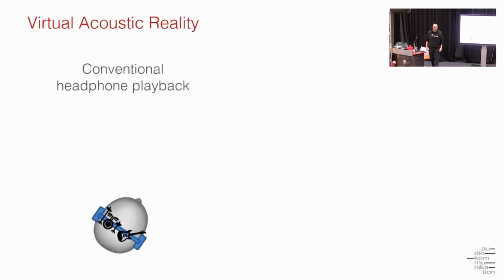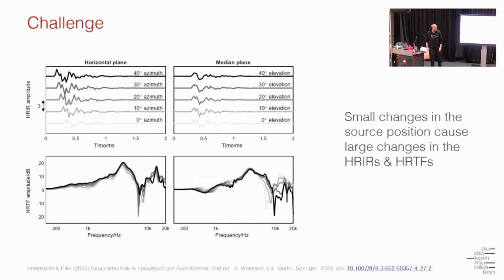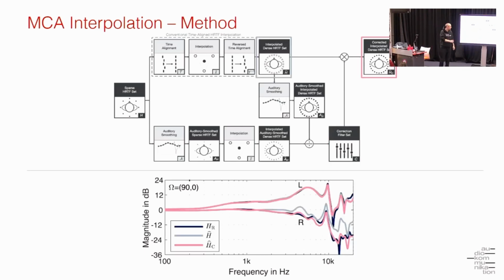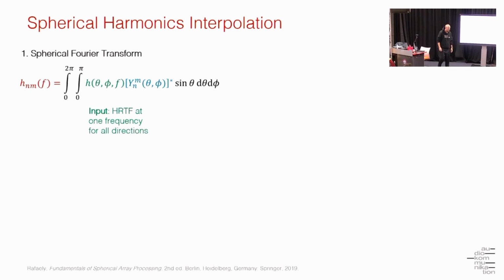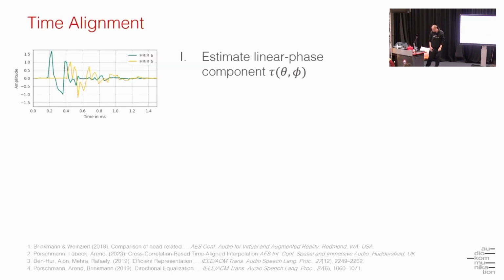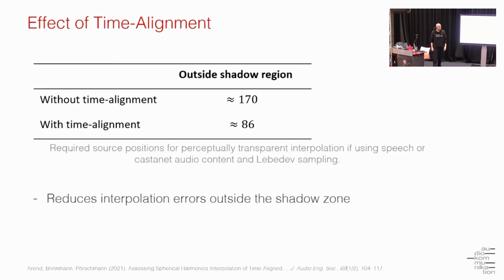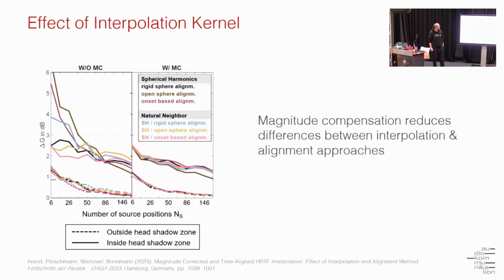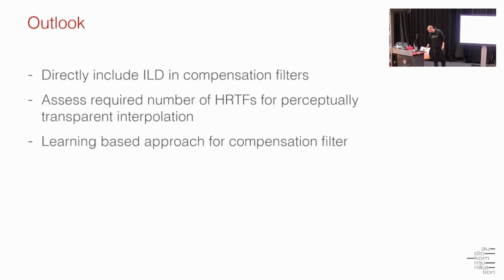AMT Seminar: Fabian Brinkmann – Head-related transfer function interpolation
Speaker: Fabian Brinkmann (Technical University of Berlin)
Title: Head-related transfer function interpolation: An overview of algorithmic approaches

Abstract:
Head-related transfer functions (HRTFs) describe the free field sound propagation from a source to the listener’s ears. Due to reflections and diffraction on the listener’s ears, head and torso, these filters contain information that is evaluated by the human auditory system to infer the position of the source. HRTFs are essential for almost all virtual and augmented reality systems that convey spatial auditory information. Since the auditory system is highly sensitive to changes in source position, such systems require HRTFs with high spatial resolution. In this talk I will give an overview of algorithmic, i.e. non-learning based, algorithms for HRTF interpolation that provide a way to obtain HRTFs in arbitrary spatial resolution. Finally, I will compare the performance of algorithmic and learning-based approaches. To make the talk accessible to audiences from other acoustic disciplines, I will start with a brief introduction to HRTFs and spatial hearing.